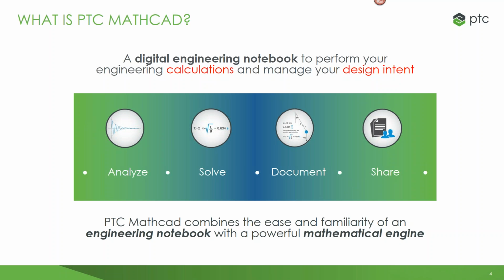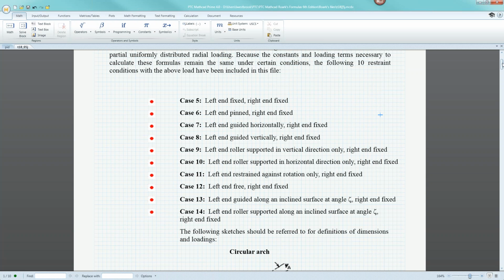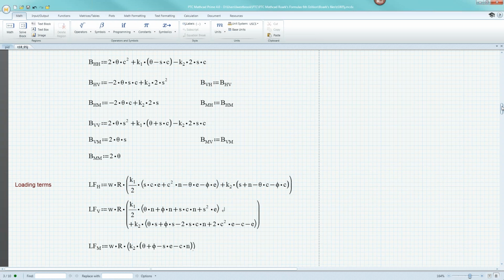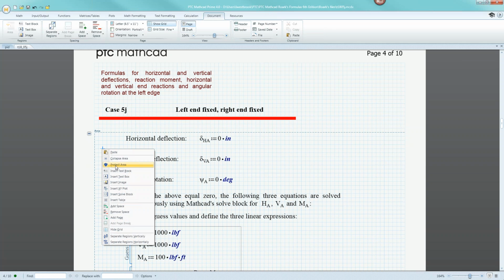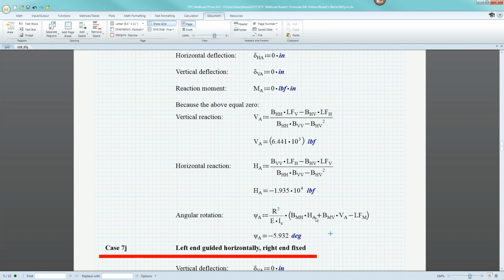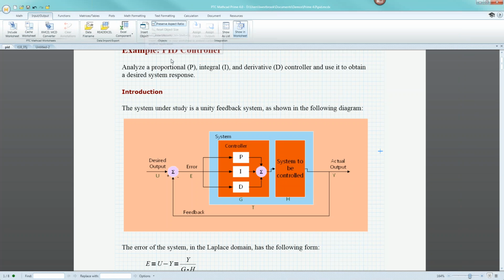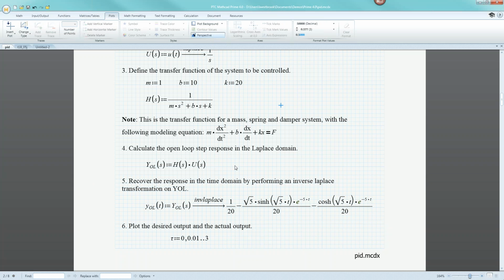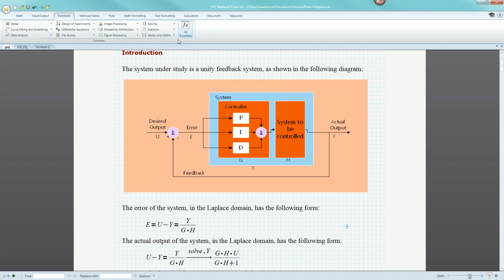What’s new in Mathcad Prime 4 0 Maximizing Engineering Efficiency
This webinar will provide an overview of the new features PTC Mathcad Prime - Individual License — 1-Year Subscription has to offer, including: - Content protection: Area locking lets you share calculations but protect proprietary information - Interoperability with 3rd-party applications: Embed content from other application, as well as copy and paste multiple regions of a worksheet into MS Word and more - Improved usability: equation wrapping- you can even wrap-as-you-type - Improved performance: manage, create, organize, and interact with large, complex worksheets more effectively Through live demonstration, topics covered will include the numeric and symbolic math engines, units management, creating functions, interacting with Excel, plotting, solving and optimization, templates, and other beneficial capabilities.

Luke Westbrook joined PTC in 2014 as a PTC Mathcad Application Engineer and spends his time supporting the sales process in a technical manner, conducting product demonstrations, answering technical questions for customers, and assisting with Product Management and Product Definition, among other things. He graduated summa cum laude from Southeast Missouri State University, having majored in both Physics and Engineering Physics, with a focus on Mechanical Engineering and a minor in Mathematics. He has also conducted research at both Southeast Missouri State University and Boston University.

Engineers of any discipline who perform calculations and would benefit from a tool that supports engineering math, provides comprehensive units management, and presents the calculation workflow in a transparent document.